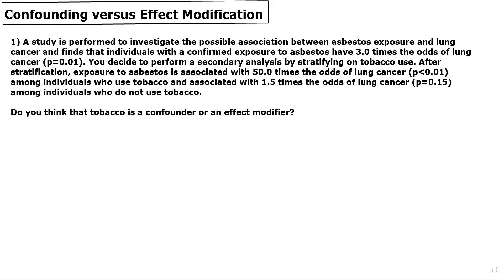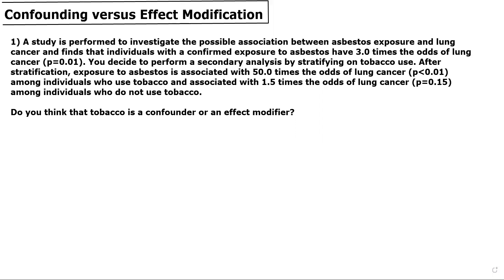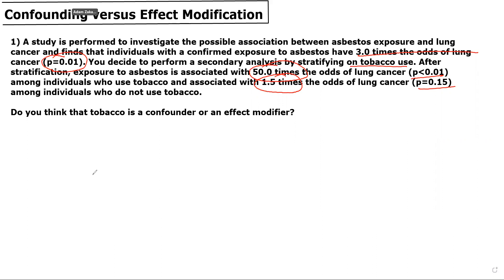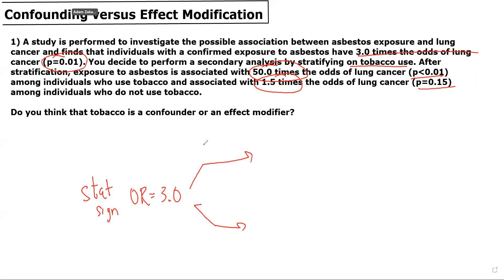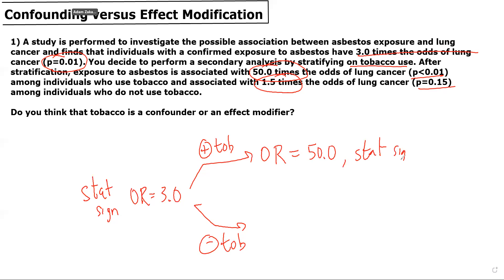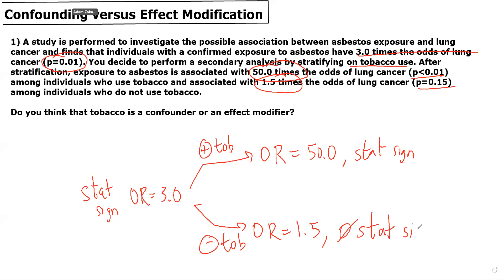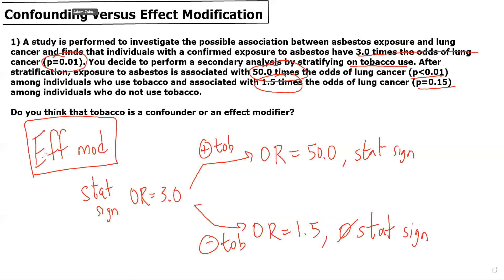Confounding and Effect modification: Question 1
Practice applying commonly testable concepts related to confounding and effect modification